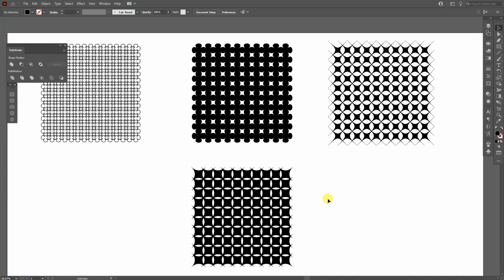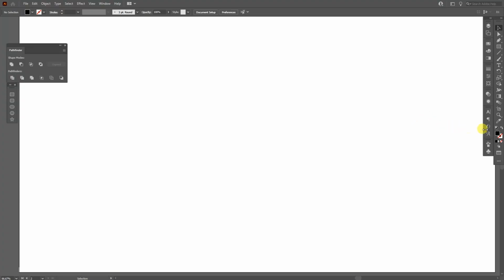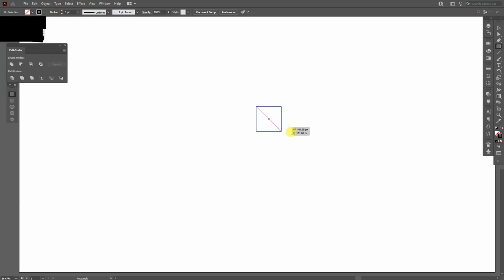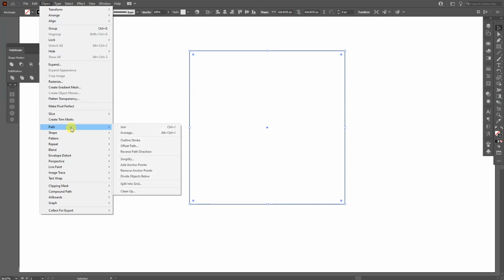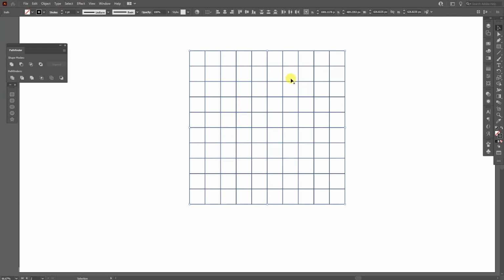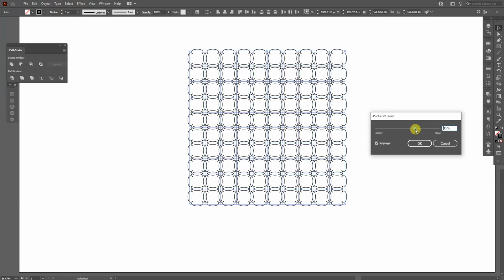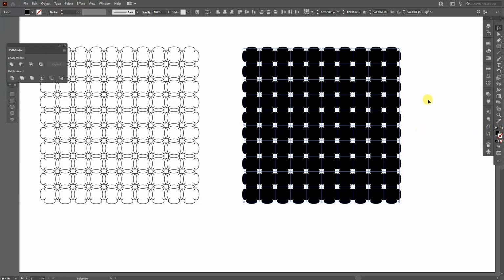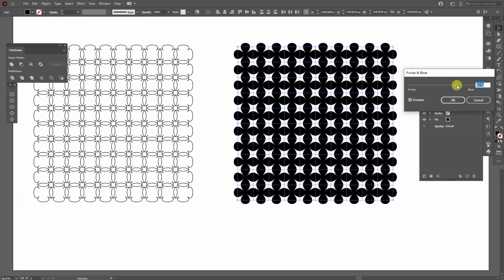Secret Pattern Trick in Illustrator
This method is nothing new and tools that has been used in the tutorial had been there in Illustrator forever now. Unfortunately with this method the distortion options are kind a limited but you can push it even further if you start meditating on the subject!